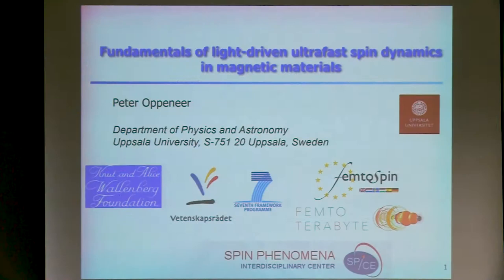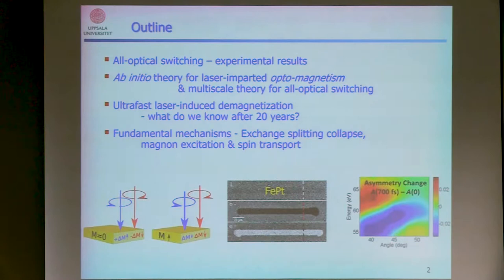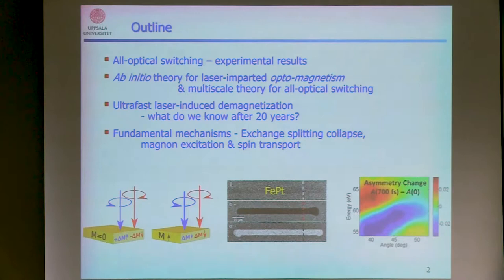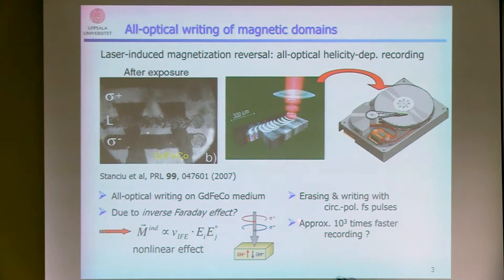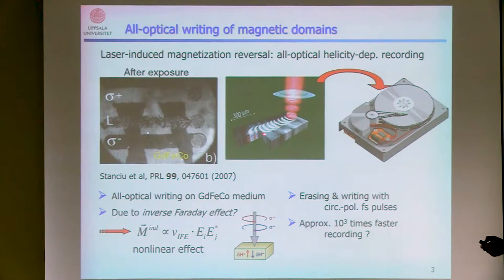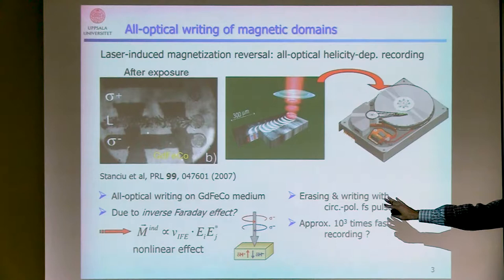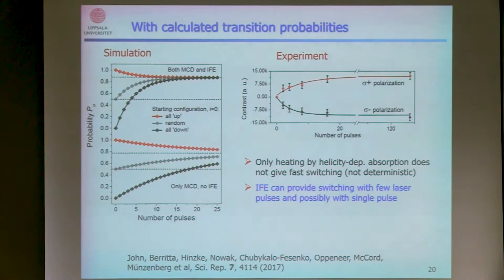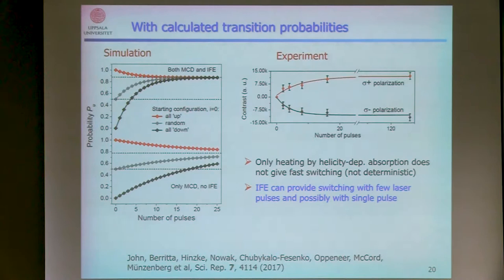Talks - Ultrafast Spintronics - Peter OPPENEER, Uppsala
Tutorial: Fundamentals of light-driven ultrafast spin dynamics in magnetic materials